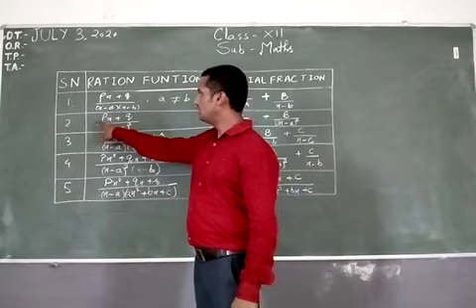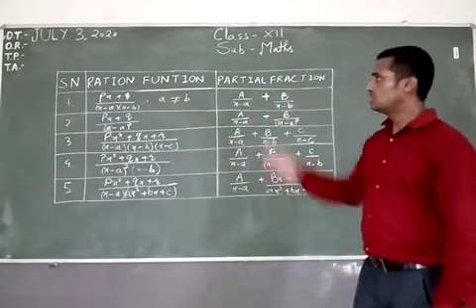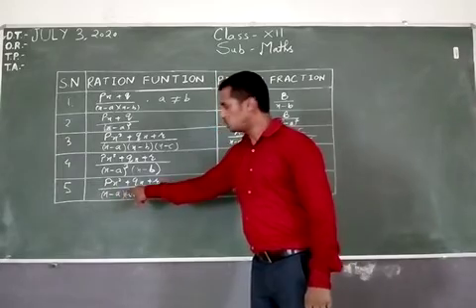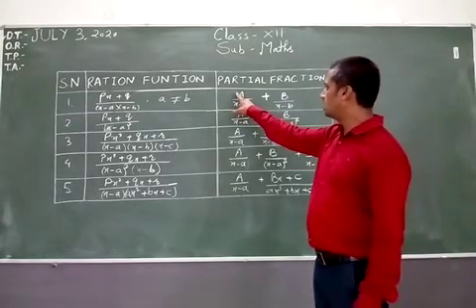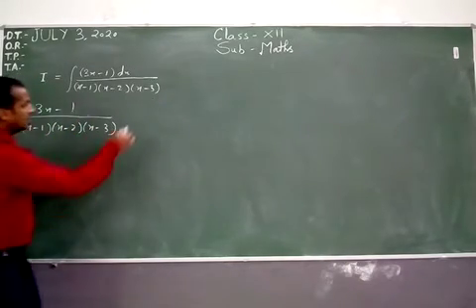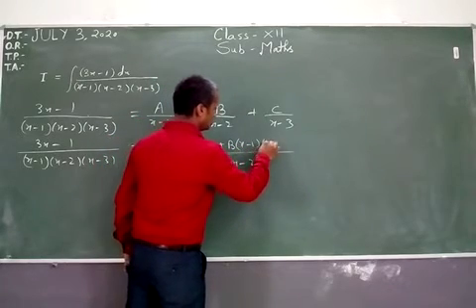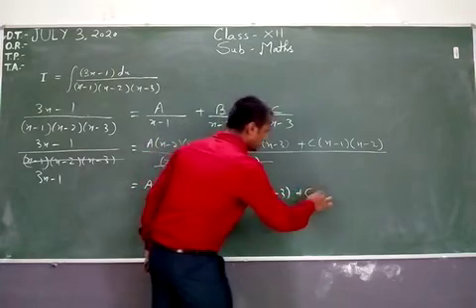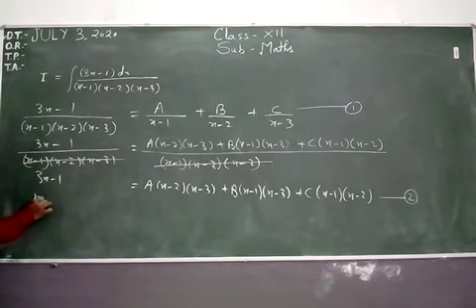INTEGRATION BY PARTIAL FRACTIONS